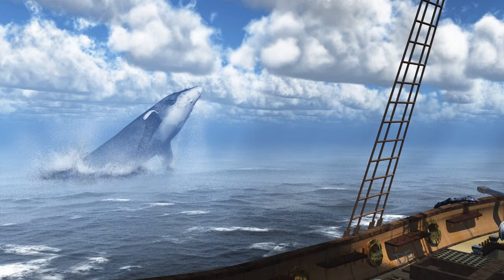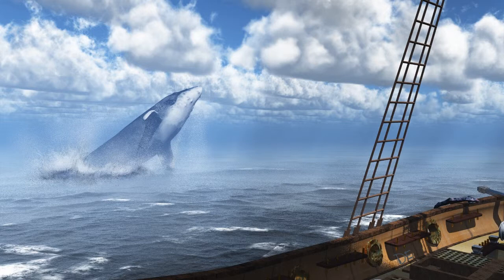De Boal - Digital Artist vlog 02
How I create art vlog number 2